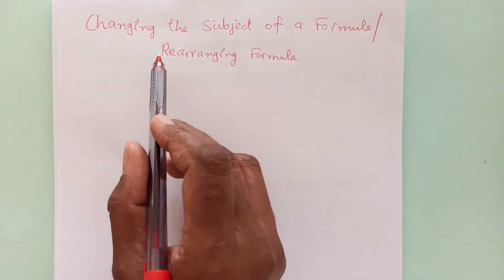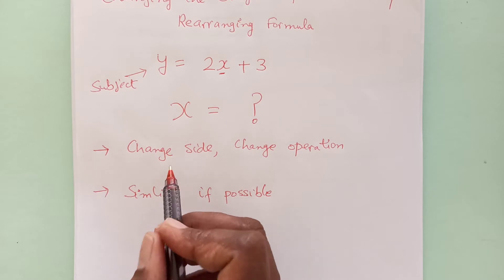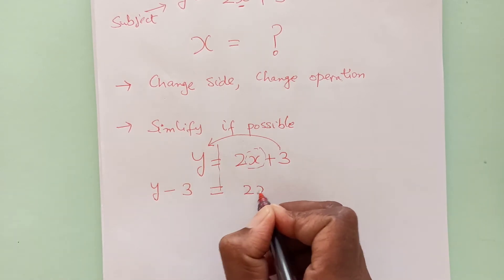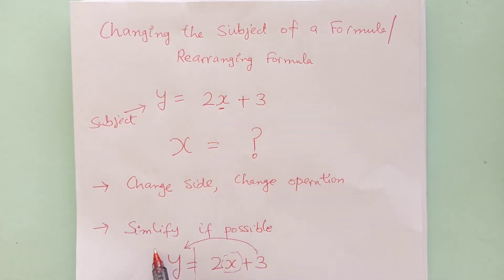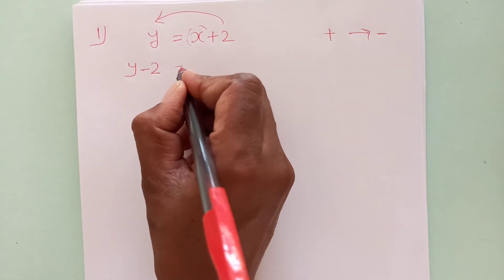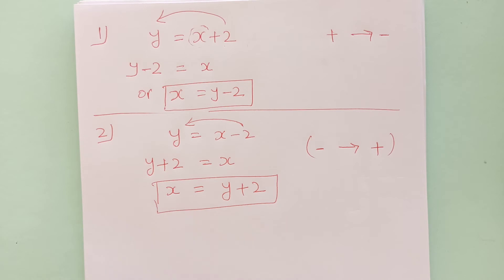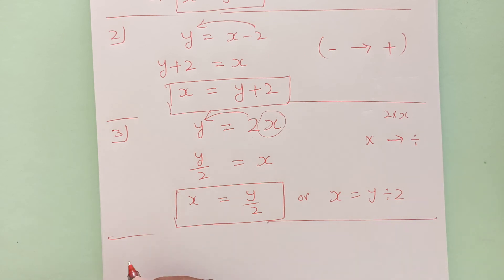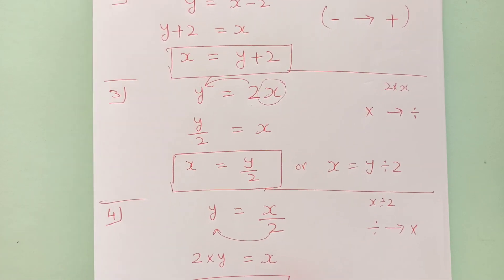How to change the Subject of a Formula/Rearranging the Formula-Part 1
In this video you will learn how to change the subject of a formula with examples.

Changing the Subject -part 2